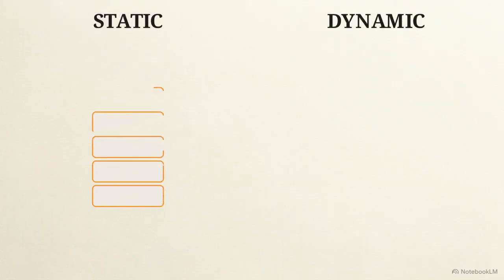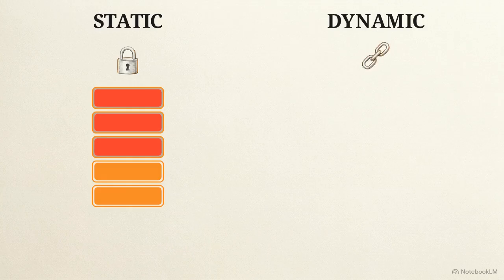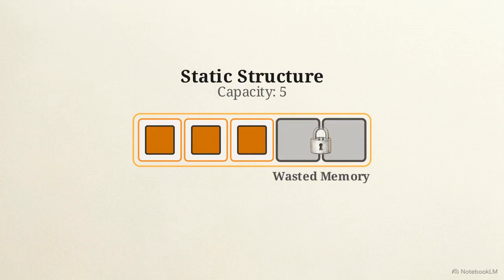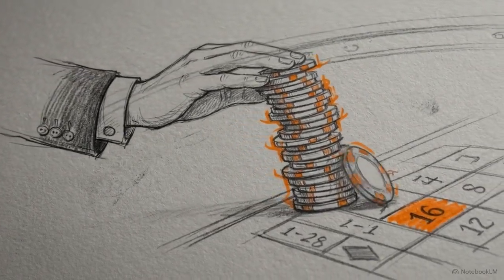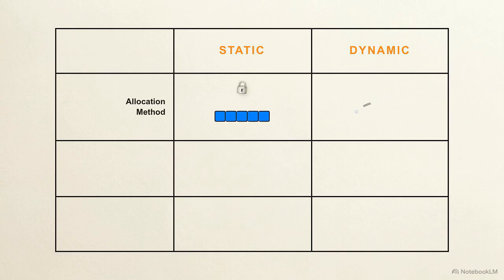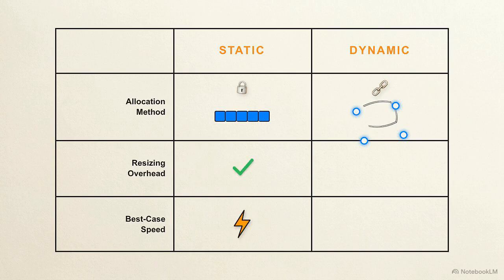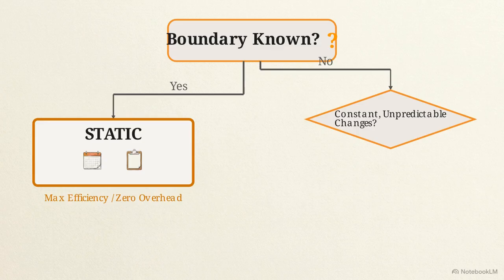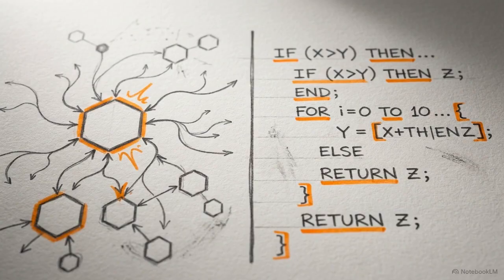B2.2.1 Compare static and dynamic data structures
In this video, we will learn about B2.2.1: Static and Dynamic Data Structures in programming.

Data structures are used to store and organize data in a program. Some data structures have a fixed size, while others can grow or shrink while the program is running.

This lesson explains the main differences between static data structures and dynamic data structures. You will learn how each type uses memory, how resizing works, and why programmers choose one type over another depending on the problem.

We will also compare their advantages and disadvantages in different situations, including speed, memory usage, and flexibility.

By the end of this video, you should be able to compare static and dynamic data structures and explain when each one is more suitable to use.

Main Focus: Comparing Static and Dynamic Data Structures